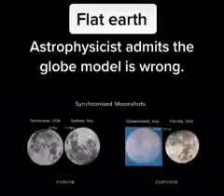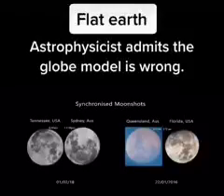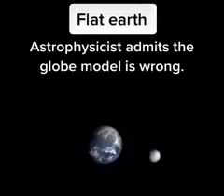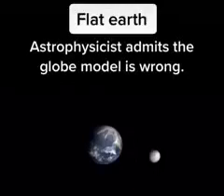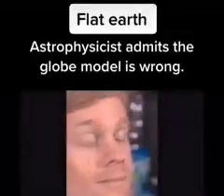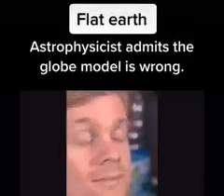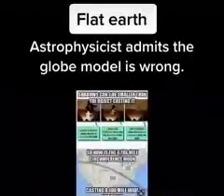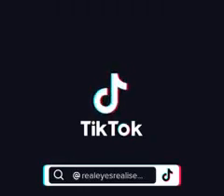Astrophysicist admits Globe model is wrong.